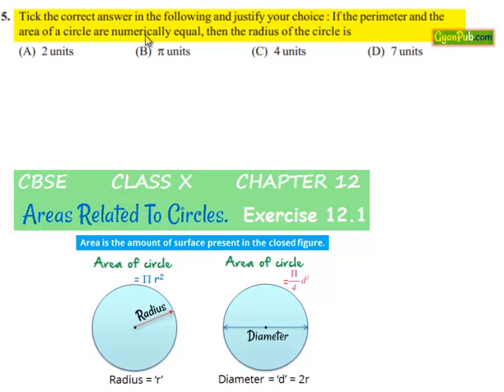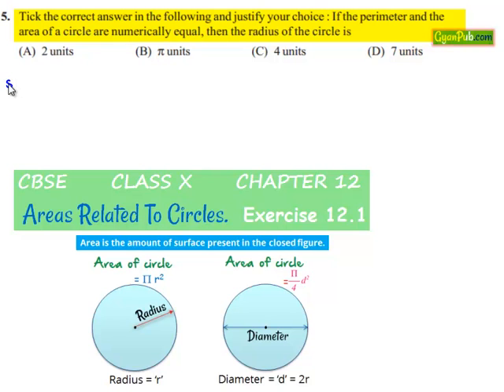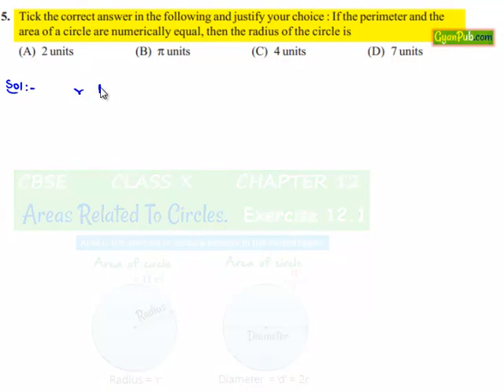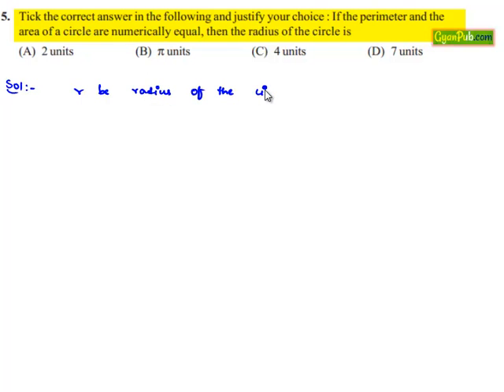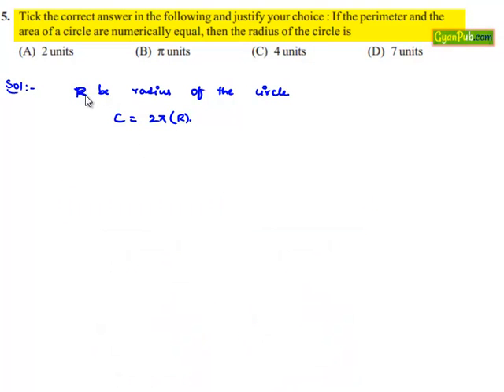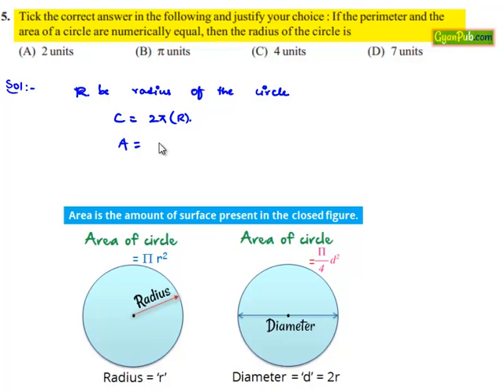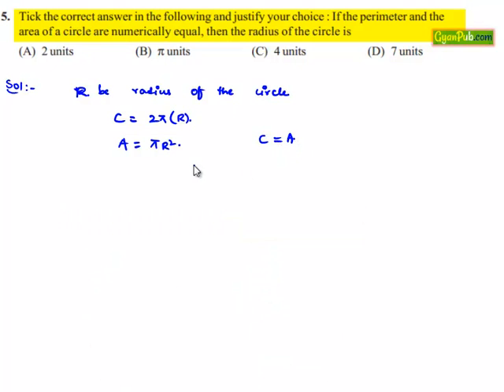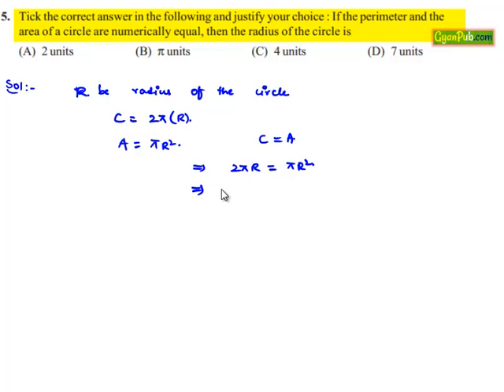NCERT Solutions Class 10th Maths Chapter 12 Areas Related to Circles Ex 12.1 Q5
NCERT Solutions Class 10th Maths Chapter 12 Areas Related to Circles Ex 12.1 Q4
Phani CBSE
Scoop it! LearnCBSE.in